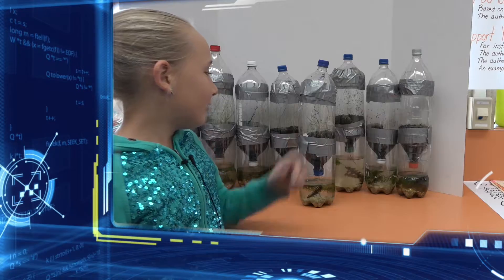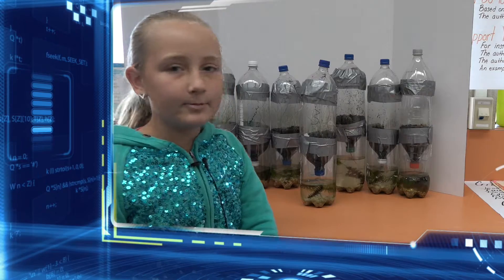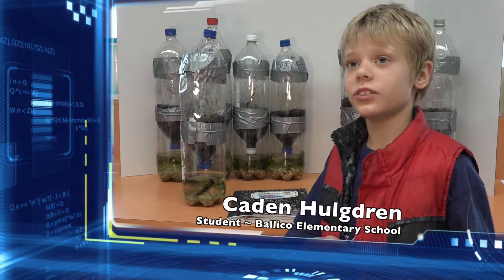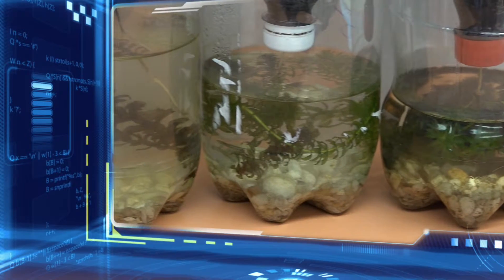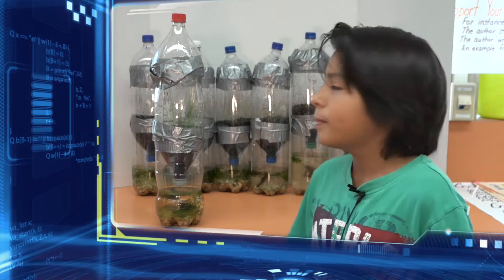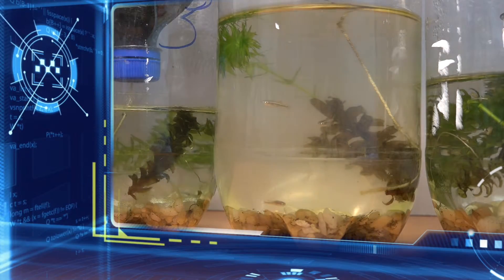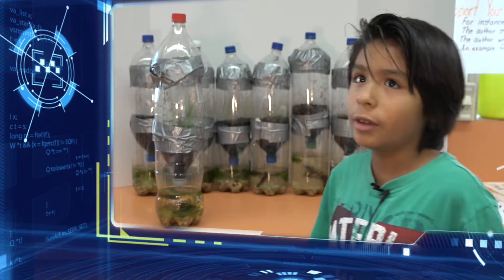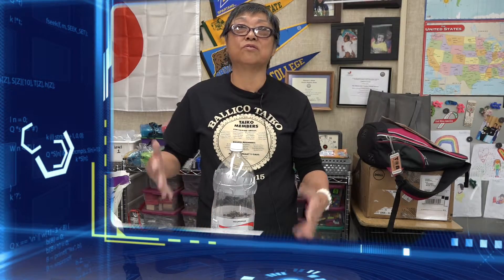Ballico Elementary School Bio dome Project